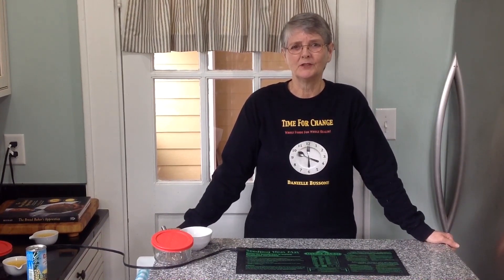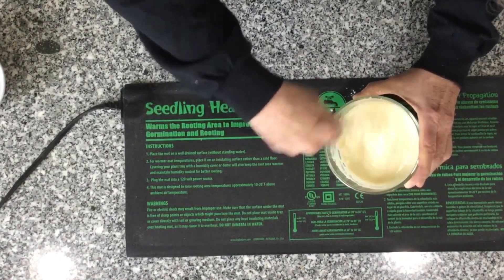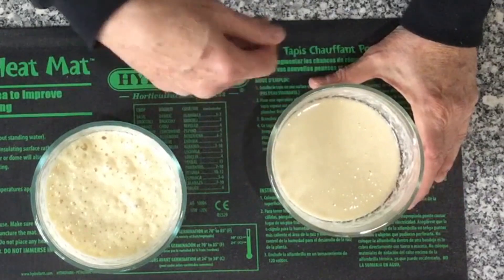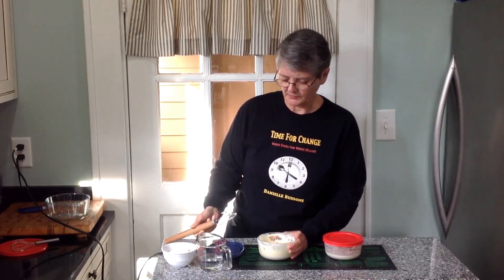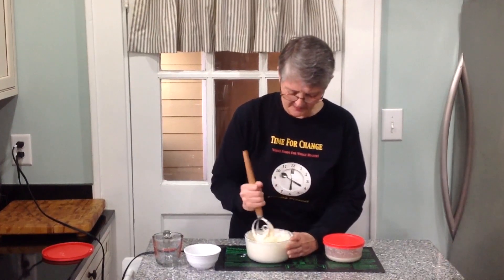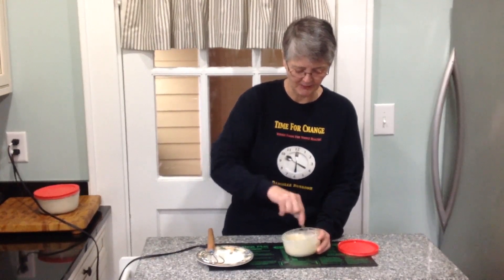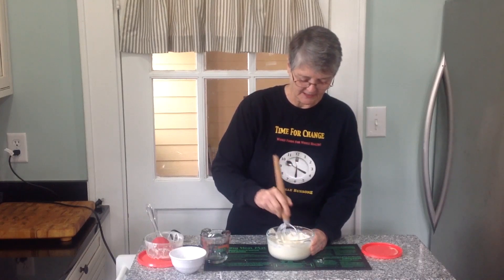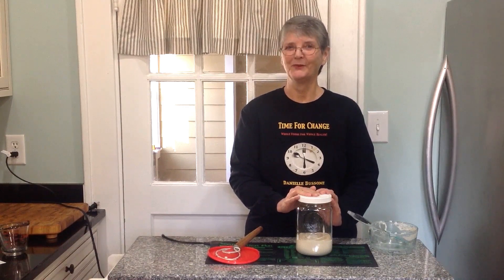Wild Yeast Sourdough Starter and Quick Method of Making Starter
Danielle Bussone author of Time For Change: Whole Food For Whole Health! shows us two methods of making sourdough starter, traditional wild yeast starter and her quick method.

Notes:

Introduction 0:12
Seedling Mat 2:22
Day1 3:08
Wild Yeast Flour 3:19
Pineapple Juice 4:15
Mixing 4:35
Quick Method 6:00
Flour 6:11
Pineapple Juice 6:15
Yeast 6:30
Mixing 7:00
2 1/2 hours 8:17
5 hours 10:18
2nd feeding Quick Method 12:18
7hours 13:40
Quick Method 14:48
Danish Dough Wisk 15:07
Transfer 15:40
3rd Feeding 16:00
8 Hours 18:38
Quick Method Deflating 19:29
4th Feeding 20:40
1 Day Later 24:40
Quick Method 25:50
2 Days Later 27:34
Wild Yeast 2nd Feeding 28:00
3 Days Later 28:54
Transfer 29:35
3rd Feeding 30:05
6 Hours 32:29
4th Feeding 33:30
Transfer 34:20